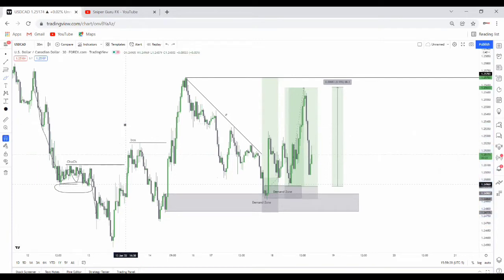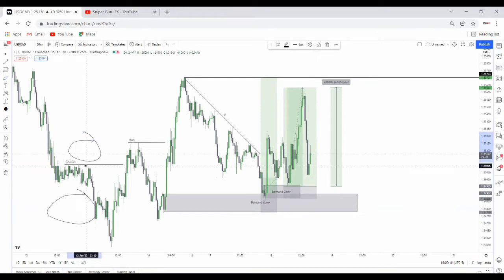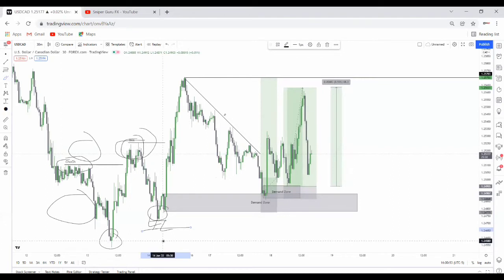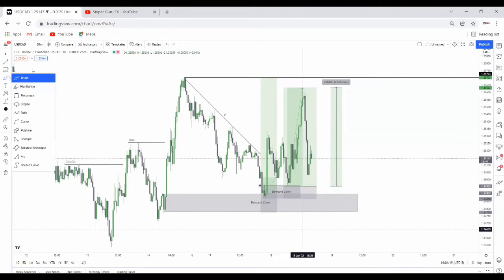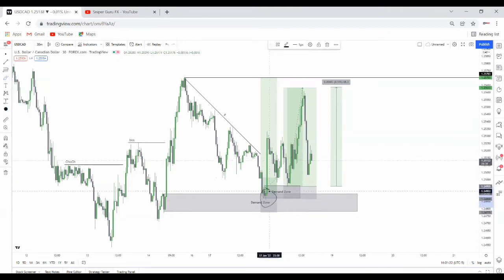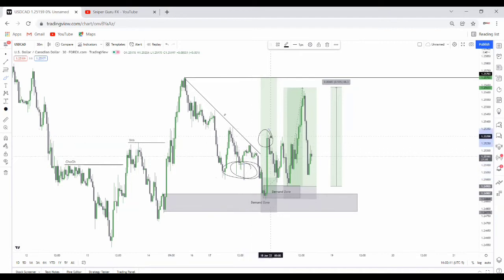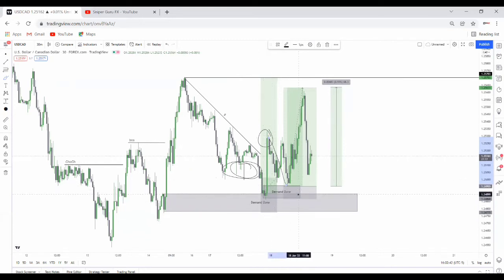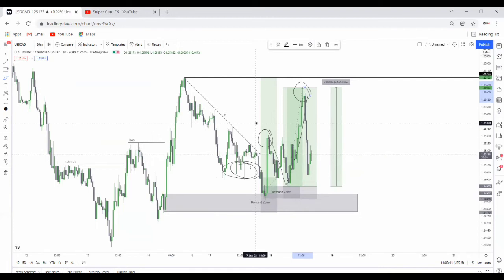A MUST WATCH: How I Caught A Sniper Entry on USD/CAD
The purpose is simple, a case study on USD/CAD. take notes and practice till you get it right. Leave your questions in the comment section.